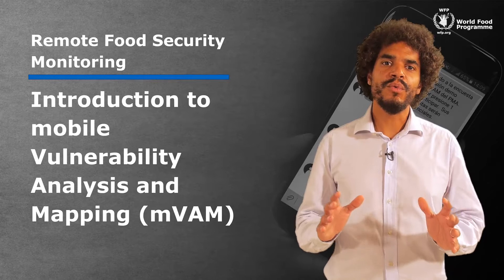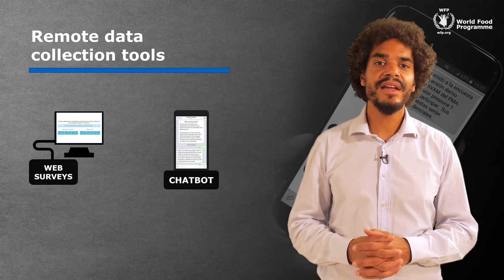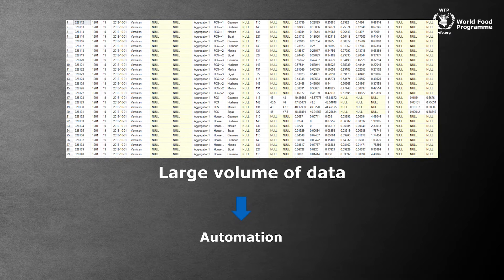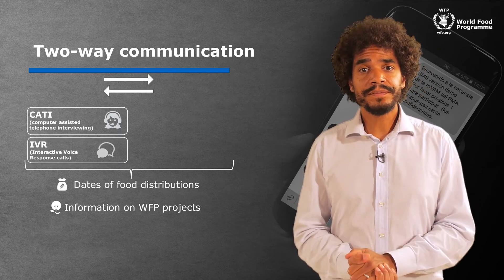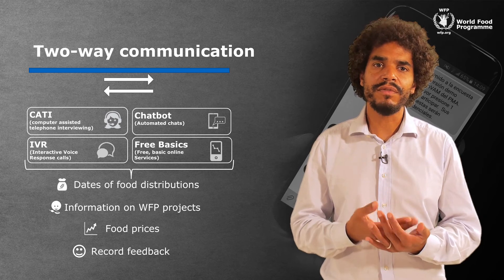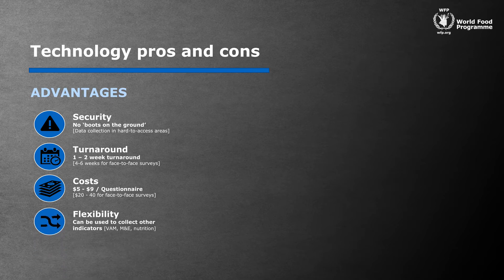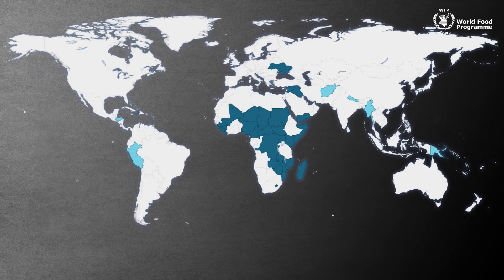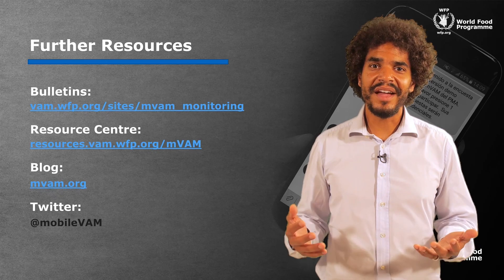Introduction to mobile Vulnerability Analysis and Mapping (mVAM)